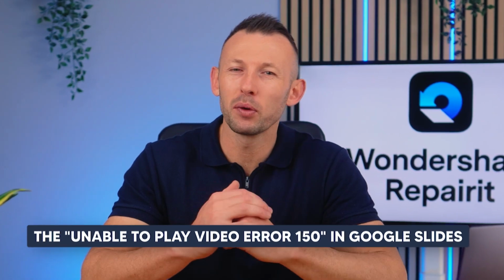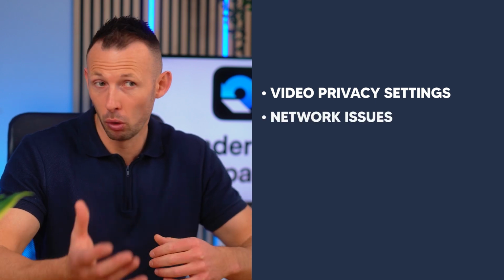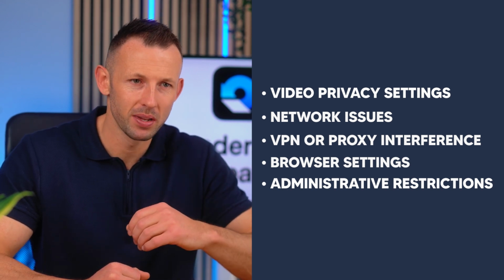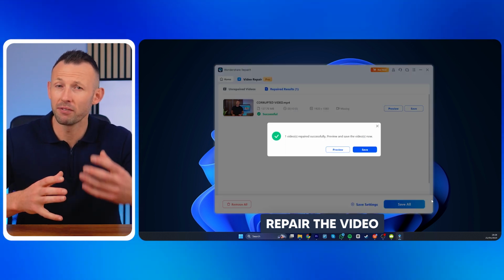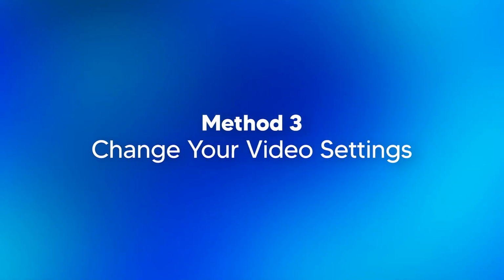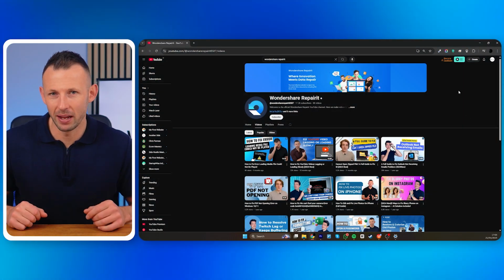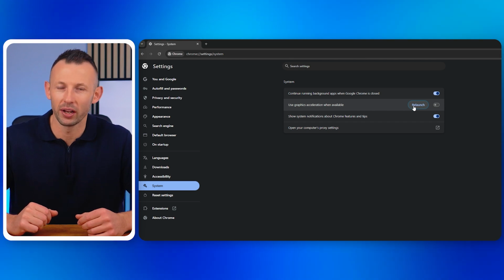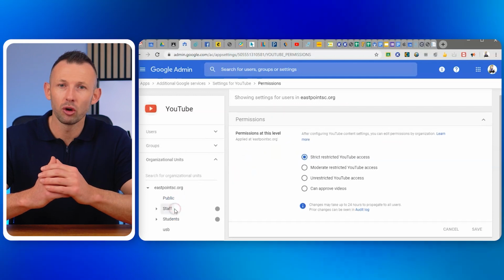How to Fix “Unable to Play Video Error 150” Issue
In this video, we will introduce how to fix "unable to play video error 150" issue. Repair the corrupted video with Repairit now

Timestamps:
0:00 Intro
1:03 Understanding Video Error 150
2:12 Method 1:  Use Wondershare Repairit
3:28 Method 2:  Check Your Connection When Meeting Video Error 150
4:12 Method 3:  Change Your Video Settings
5:06 Method 4:  Disabling the VPN
5:46 Method 5:  Disable Hardware Acceleration 5.46
6:34 Method 6: Request Google Admin to Grant YouTube Access

Experiencing the "Unable to Play Video Error 5" in Google Slides can be frustrating, especially when you're preparing for an important presentation. This error, often referred to as "Google Slides Error 5", typically occurs when there's an issue with embedded videos, leading to playback failures. Whether it's due to network restrictions, browser settings, or corrupted video files, this problem can disrupt your workflow.

In this comprehensive guide, we delve into effective solutions to resolve the "Unable to Play Video Error 5" in Google Slides. We'll walk you through practical steps, including:

Checking Your Internet Connection: Ensuring a stable and robust connection can prevent playback issues.

Adjusting Video Settings: Modifying video permissions and settings to allow embedding and playback.

Disabling VPNs and Hardware Acceleration: These can interfere with video playback; turning them off might resolve the issue.

Requesting YouTube Access from Google Admin: In organizational settings, administrators might restrict access to YouTube content.

Using Wondershare Repairit: A powerful tool to repair corrupted video files that might be causing the error.

Additionally, we'll provide insights on how to effectively embed videos in Google Slides, ensuring they play seamlessly during your presentations. If you've encountered issues like "Google Slides not loading", "Google Slides pictures not loading", or "Google Slides not working", this guide offers solutions to enhance your presentation experience.

Don't let technical glitches hinder your productivity. Watch this video to learn how to play videos in Google Slides without errors and deliver flawless presentations every time.